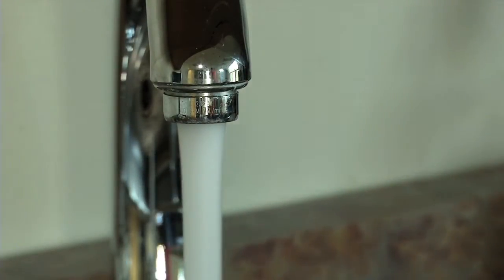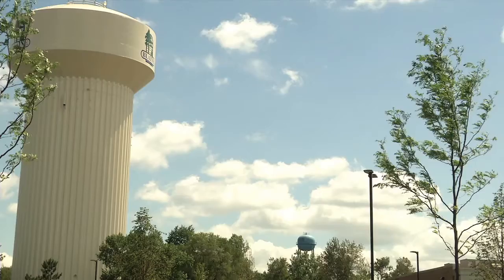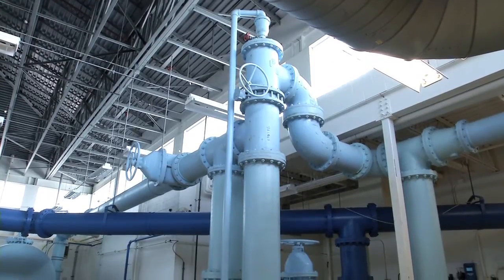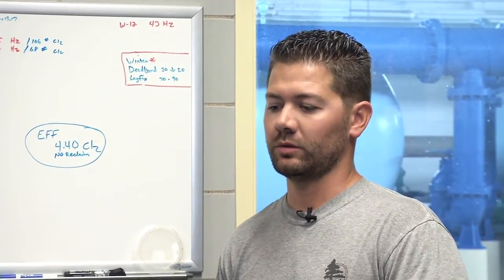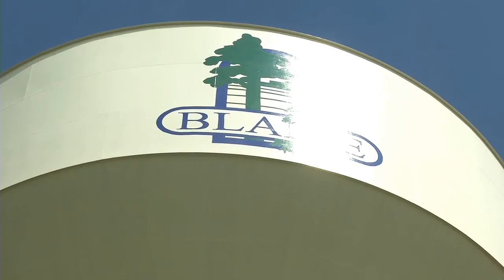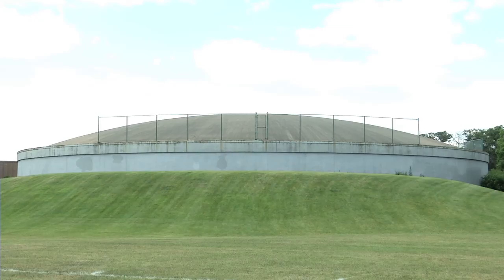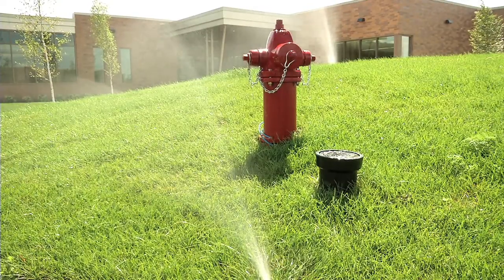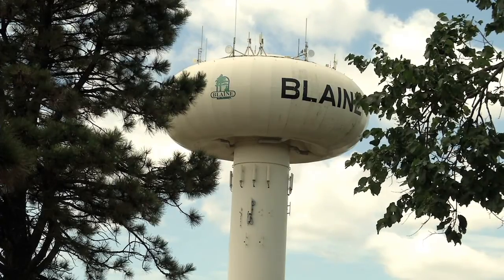Blaine's Municipal Water System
Every day you turn your water on, and water comes out of the faucet.  It happens so frequently that most people never really think about the journey that water took to reach your house.  But on a city water systems, your water has a long way to travel just to reach your tap.

Filmed by North Metro TV located in Blaine, Minnesota.